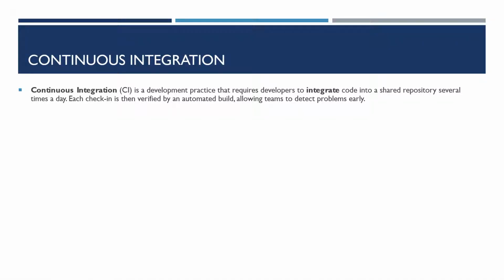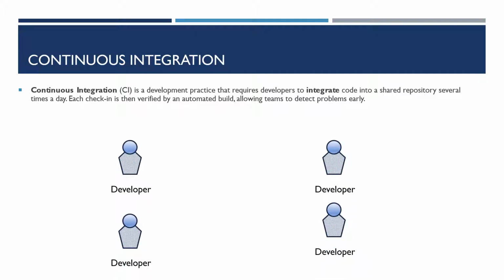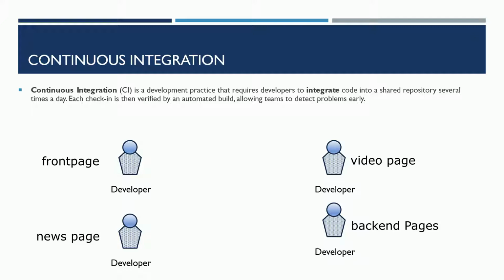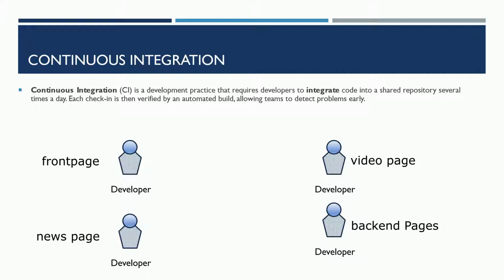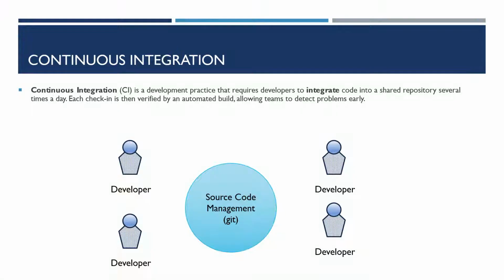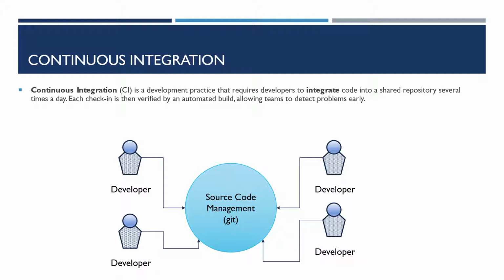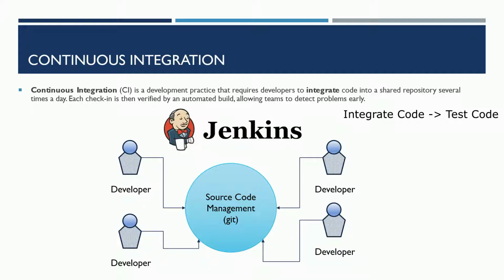What is Continuous Integration in DevOps CI/CD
Continuous Integration is a process of integrating codes into a software development project so that the code is always up-to-date. This helps to ensure that the software is stable and that any errors are caught early on in the development process. It also helps to speed up the development process by ensuring that changes to the code are automatically integrated into the project.